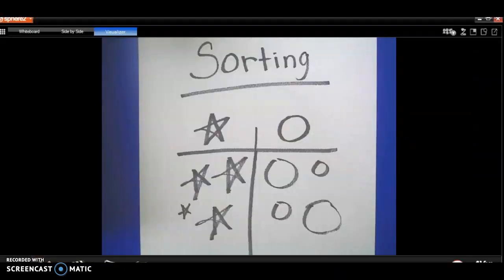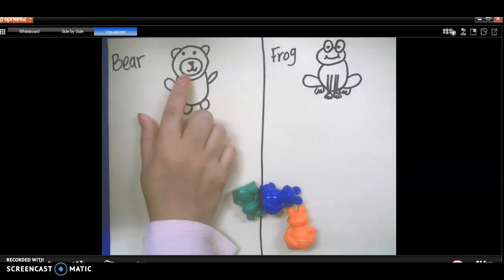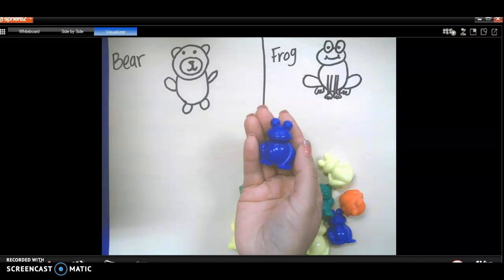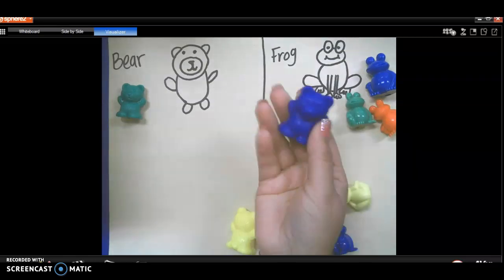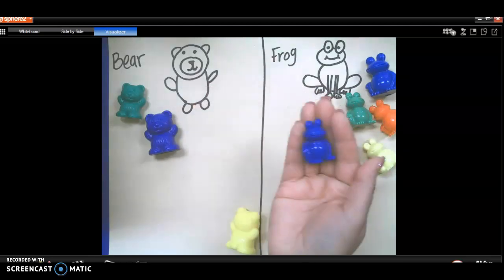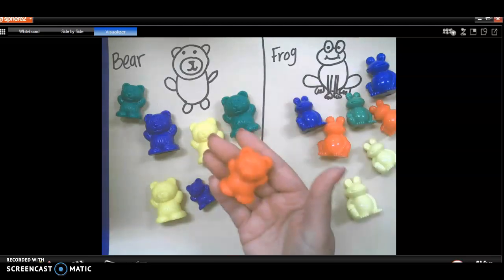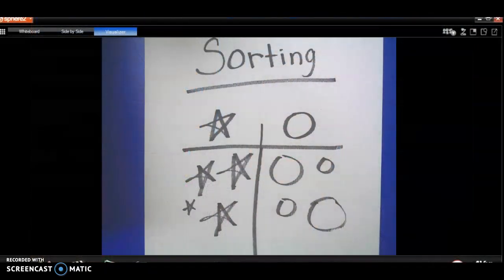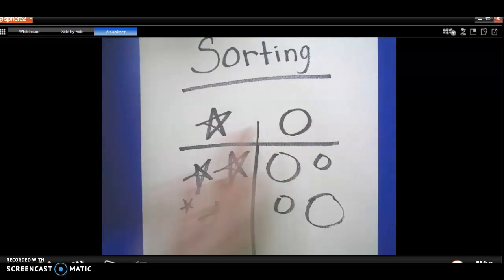Math-Sorting Day 4